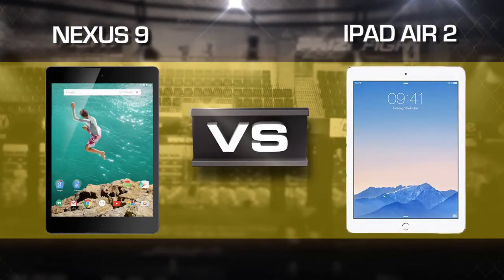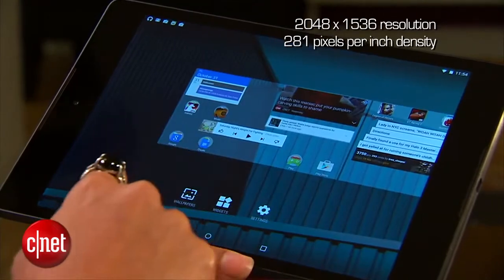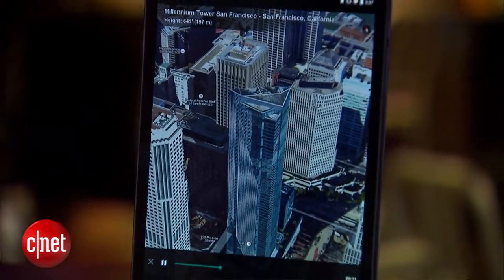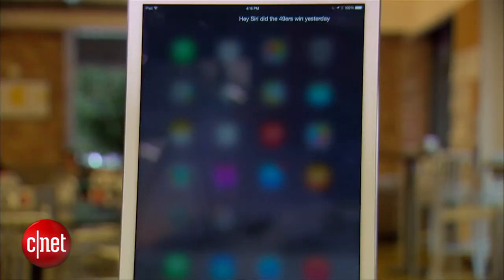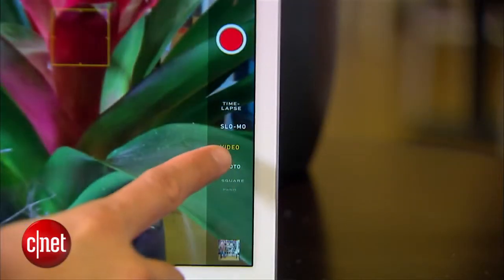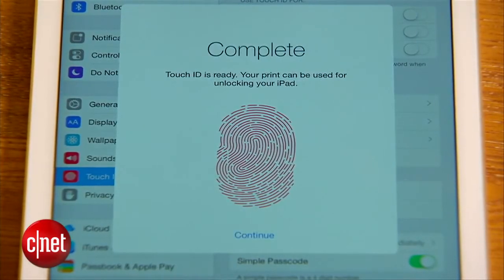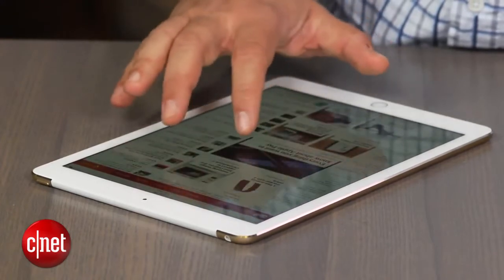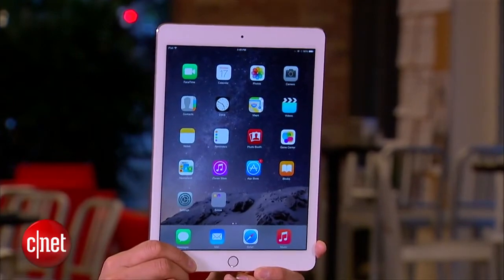Celluloco.com Presents: Nexus 9 vs. iPad Air 2 Faceoff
- "The Mothership of Unlocked Gadgets on the Web". We are the oldest and most comprehensive arsenal of unlocked devices online! We are the number one online reseller of unlocked Apple, Samsung, HTC & Blackberry products to Bermuda, Caribbean and Latin America for over 14 years!

Follow us on any of our Twitter Channels where you may take interest: